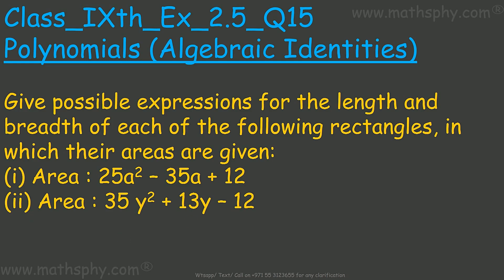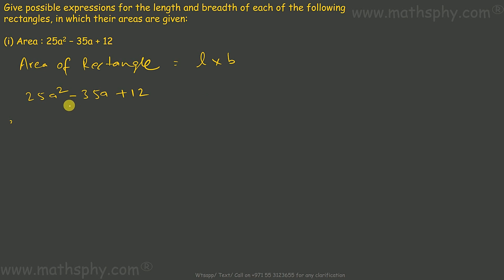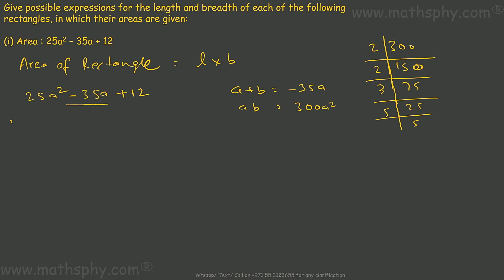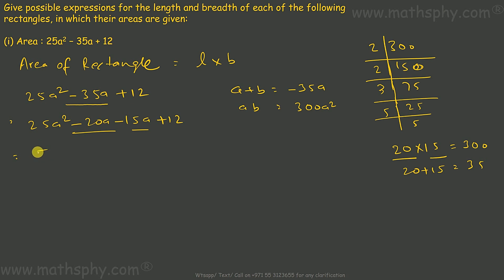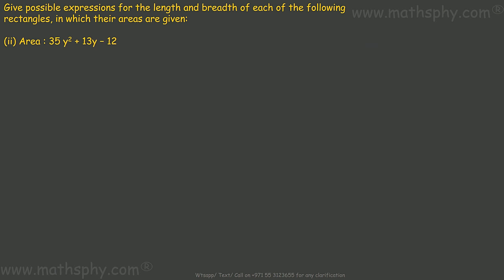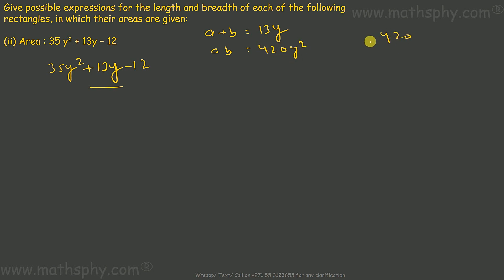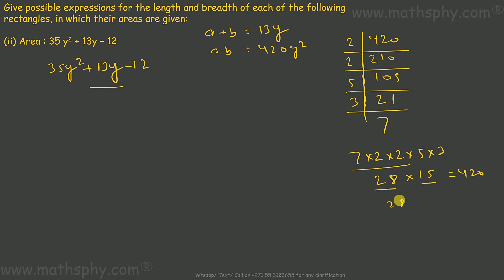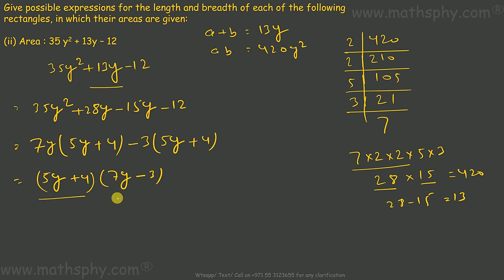Polynomials FACTORIZATION Important Question for Class 9, CBSE, Polynomials Class 9 Ex. 2.5 Q15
Give possible expressions for the length and breadth of each of the following rectangles, in which their areas are given:
(i) Area : 25a2 – 35a + 12
(ii) Area : 35 y2 + 13y – 12